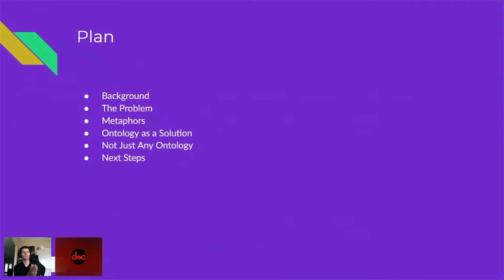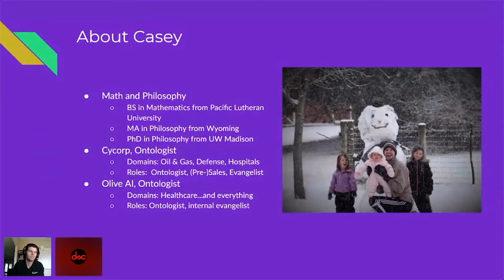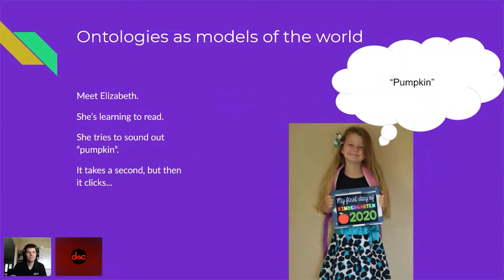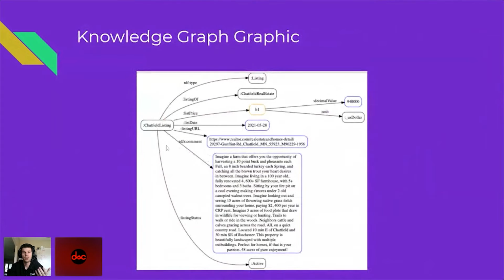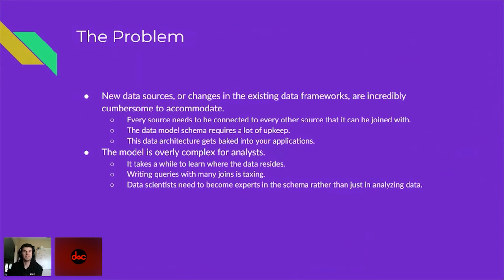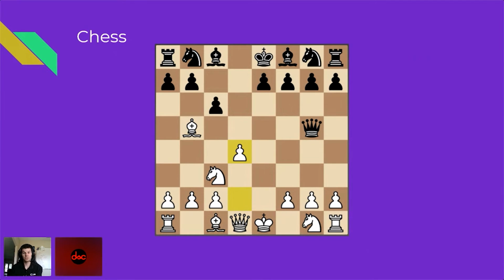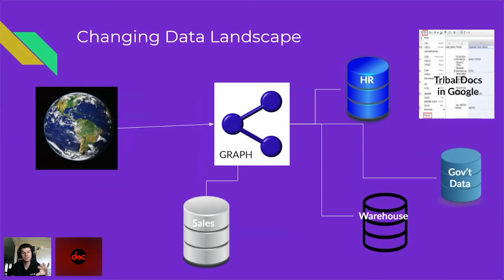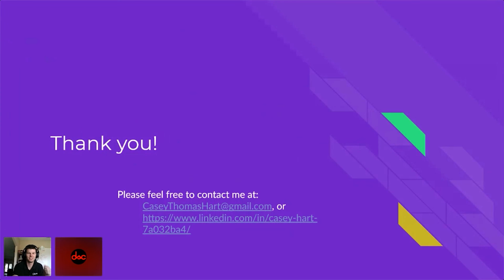Ontology Drives Data Agility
Casey Hart | Ontologist